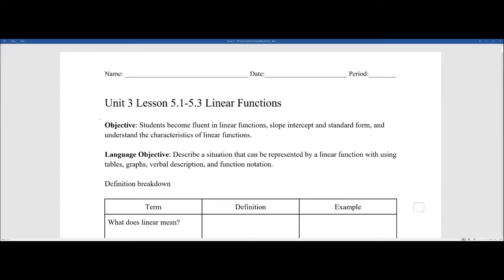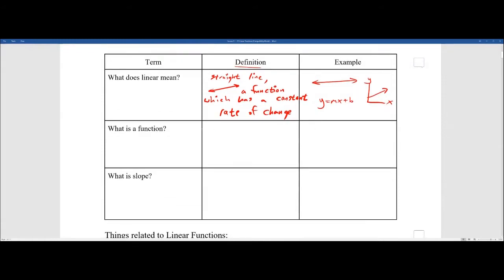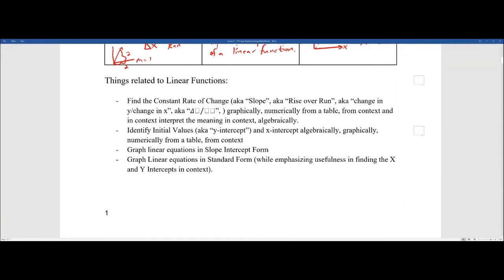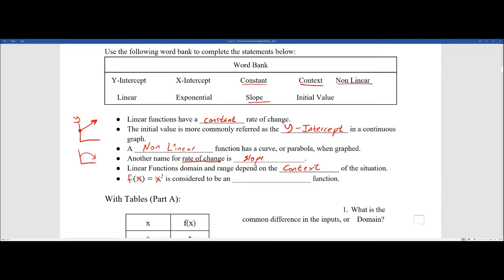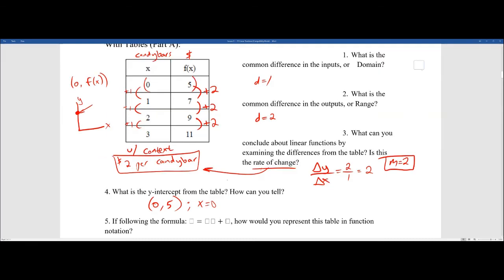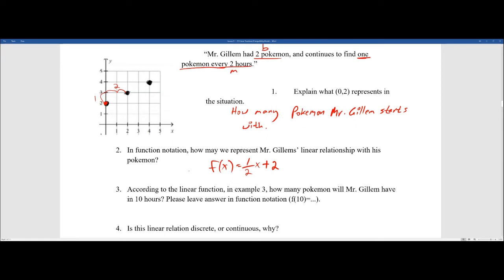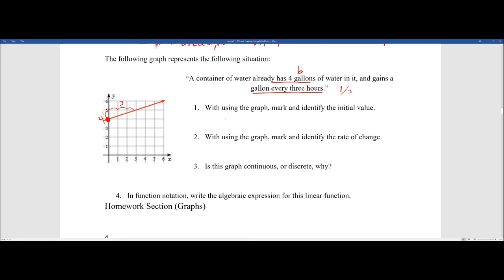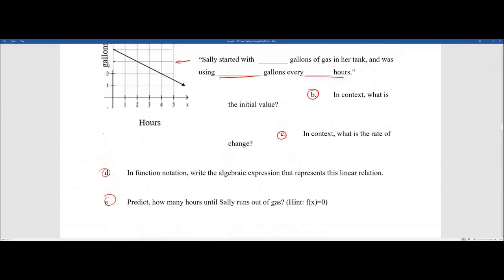Algebra I Unit 3 Lesson 5.1 - 5.3 Linear Functions (Part A)